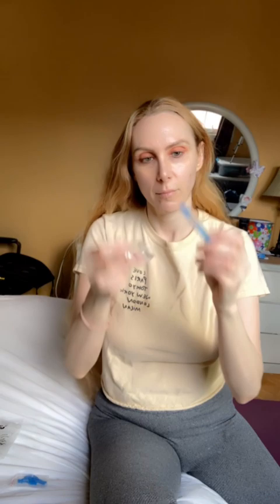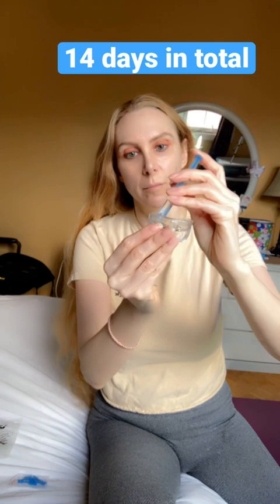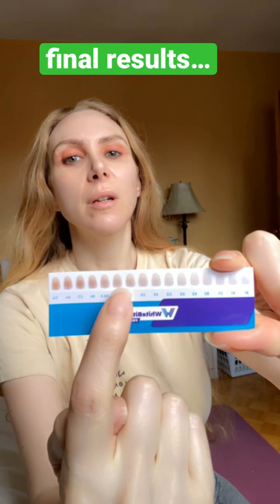White Bite Final (Shocking) Results!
For my final results after 14 days, I’d say my teeth whitened 2-3 shades, going from pearly white to white 😁 I was shocked when I saw the before & after pics!! 💟

PRODUCT INFO: 🦷

Whitebite Pro Teeth Whitening Kit with LED Light for Sensitive Teeth, Tooth Whitening System with 35% Carbamide Peroxide, (4)3ml Gel Syringes, (2)Remineralization Gel, and Mouth Tray, 7 Piece Set

CLAIMS: 💬

Painless and powerful, our teeth whitener light with 5 bulbs acts as a catalyst for our teeth whitener gel, promoting quicker and deeper cleaning action.

Fast dentist grade results at home
Up to 8 shades, whiter in only 7-10 days
5X LED light-activated whitening technology
Fast and effective, 10-30 minutes to remove stains
Results visible after only one treatment